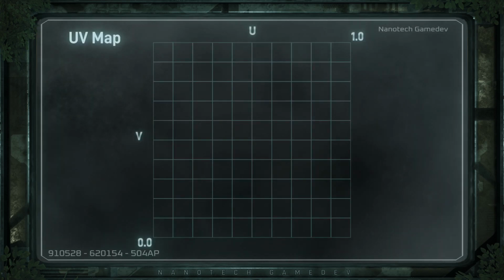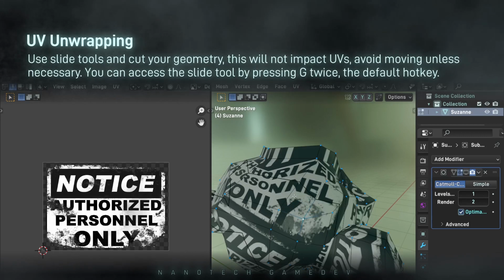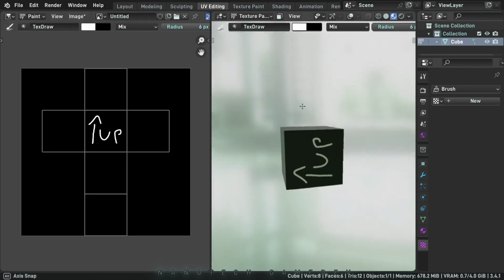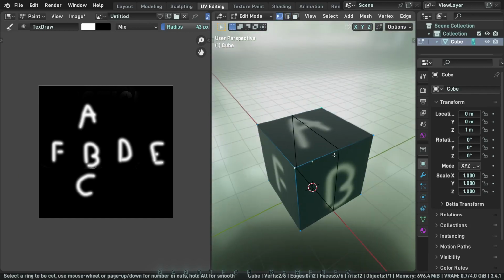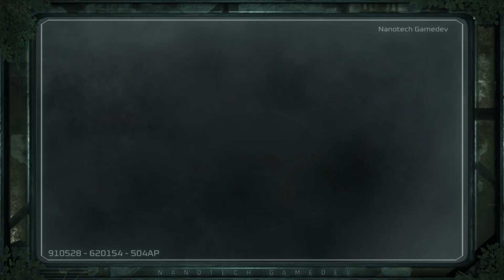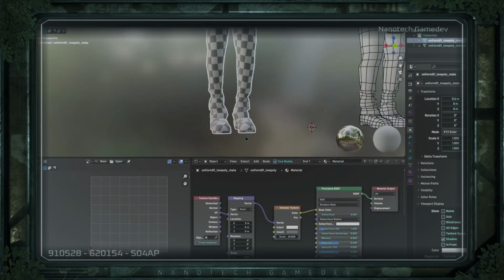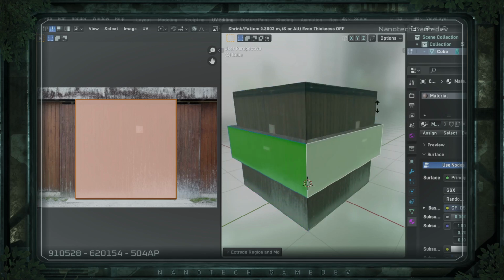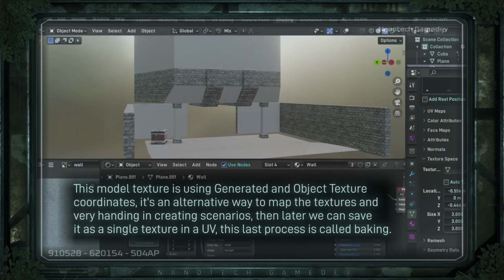UVMap introduction for Beginners - Concept overview in Blender : UVUnwrapping & UV Map Tutorial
This Blender Tutorial talks about UVMap concepts, what are UVMaps and how they are constructed.

A great tutorial for beginners who are interested in learning more about Blender but also 3D Texturing in general as these concepts are not unique to Blender only.